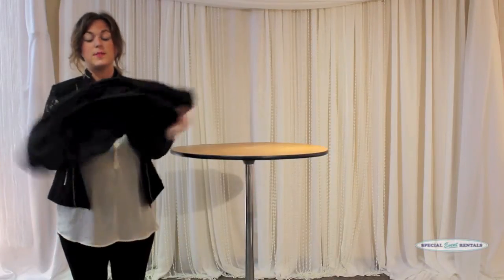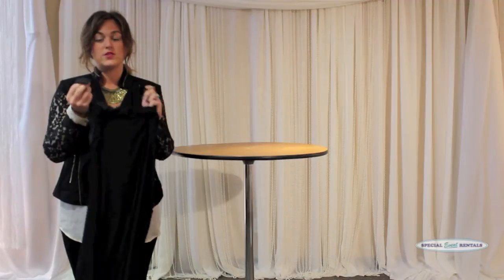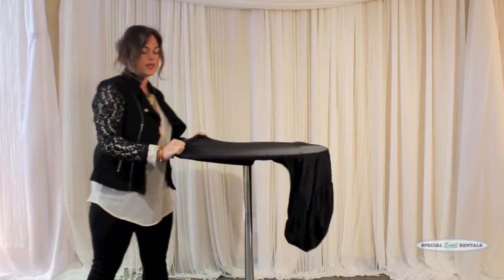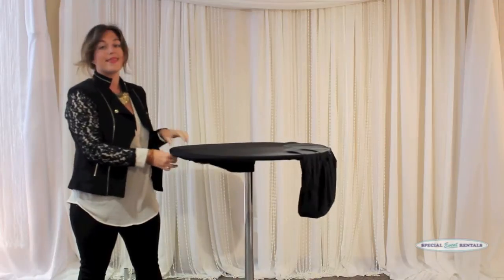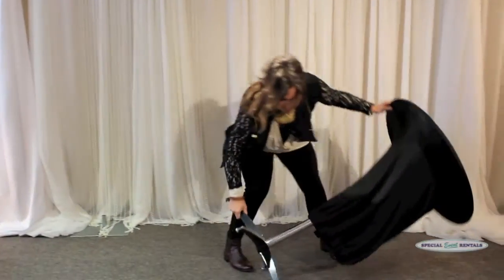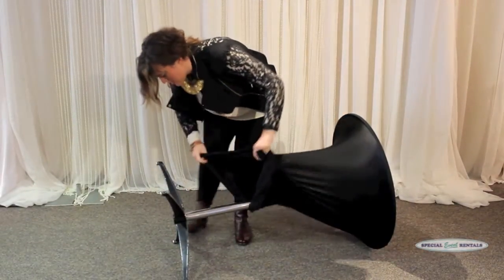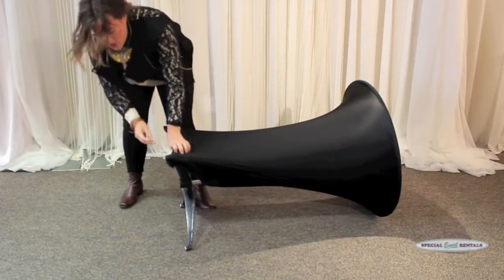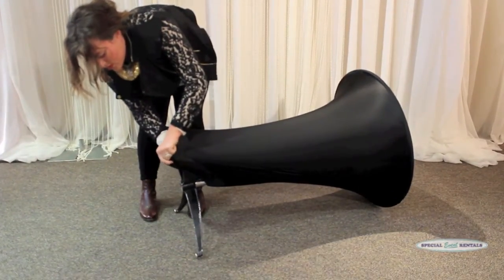How To Put On A Spandex Cover